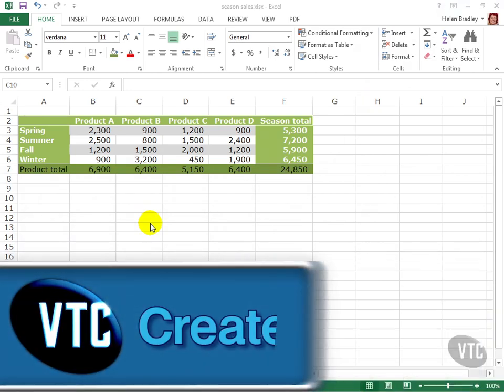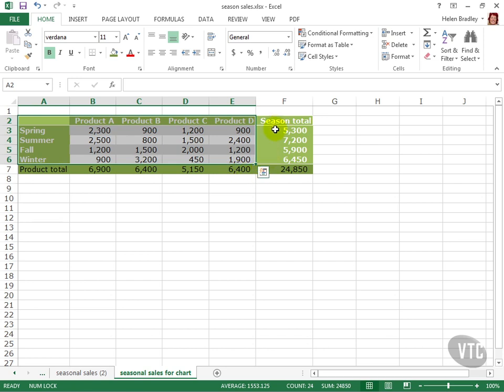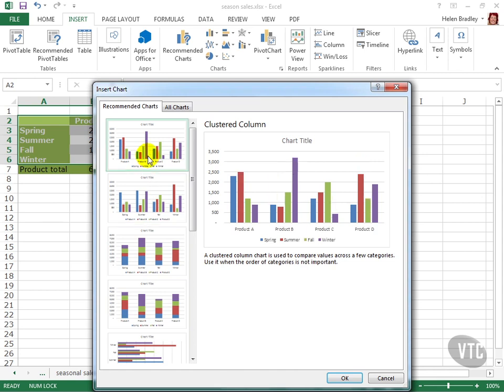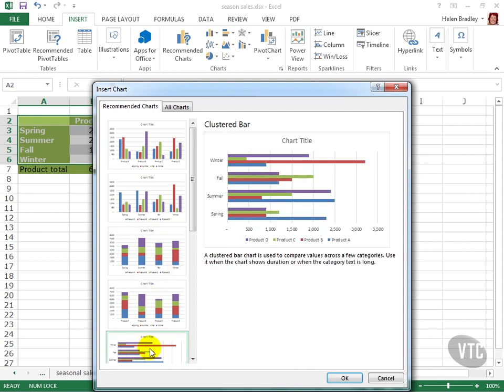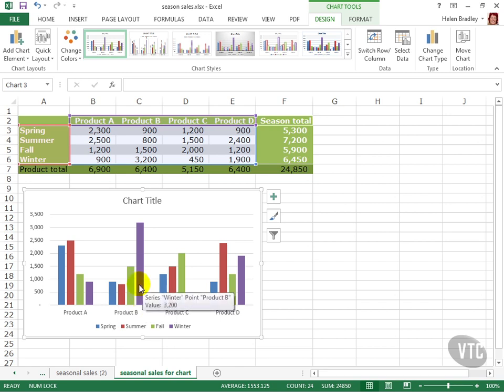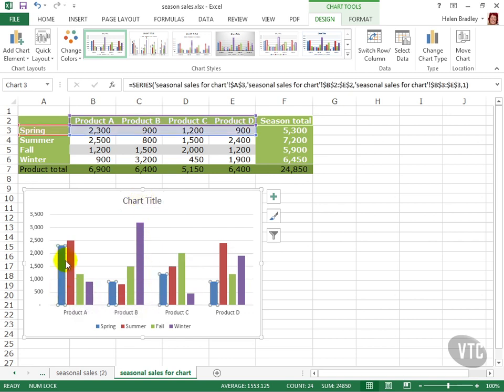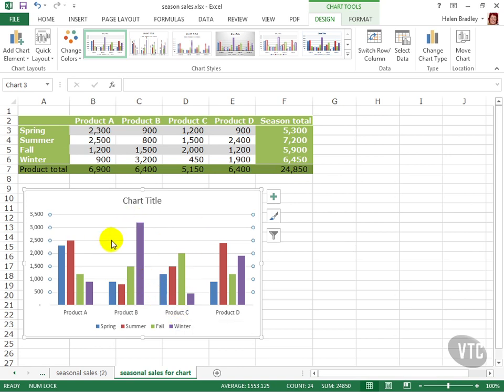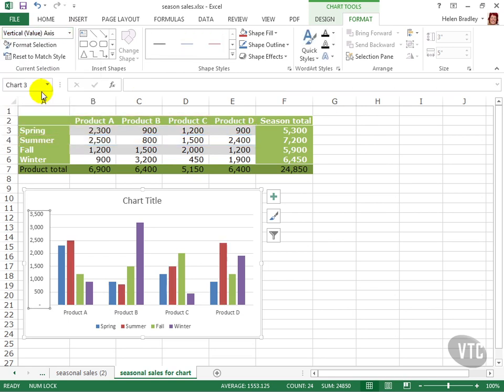VTC Player Microsoft Excel 2013, Create a Chart